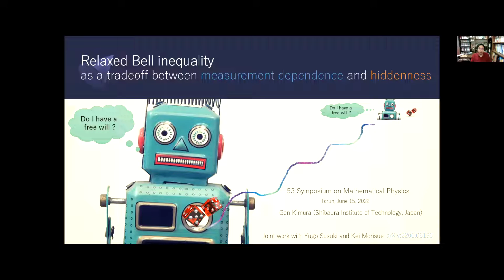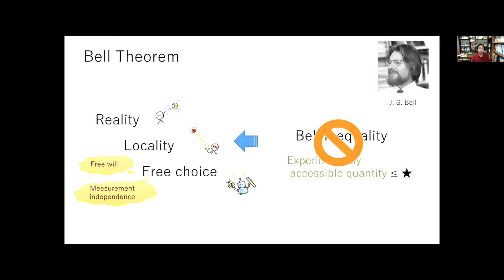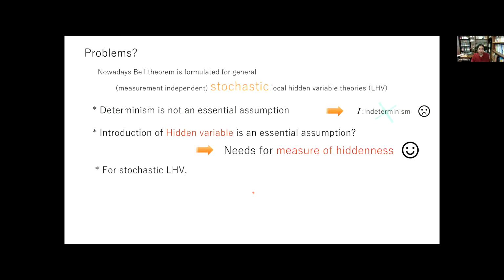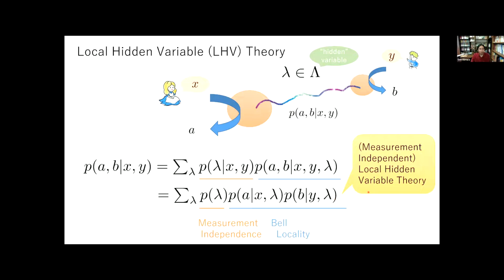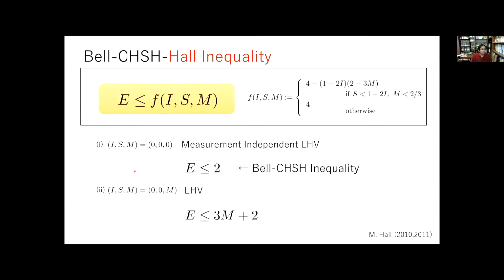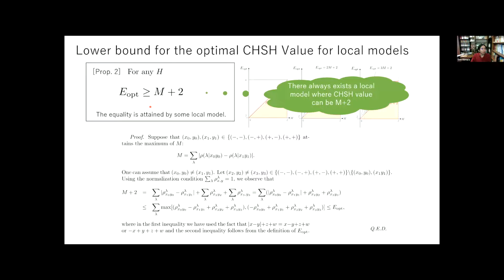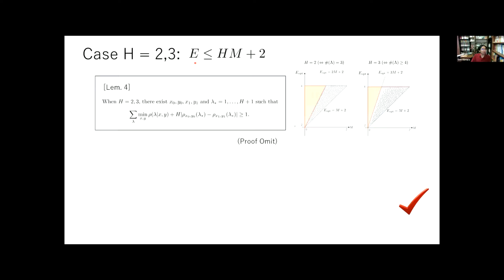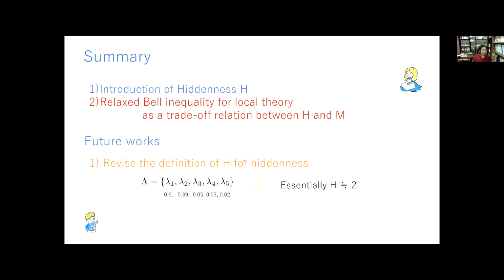Gen Kimura - Relaxed Bell inequality as a tradeoff between measurement dependence and hiddenness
Symposium on Mathematical Physics 2022 - Morning session, presentation 2